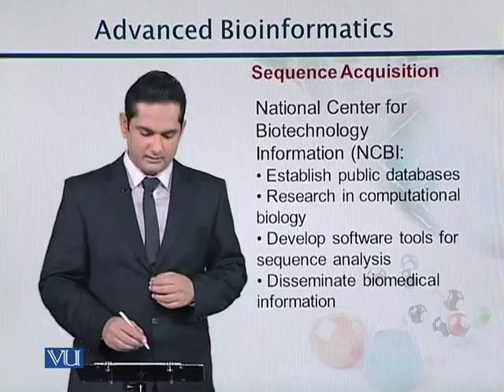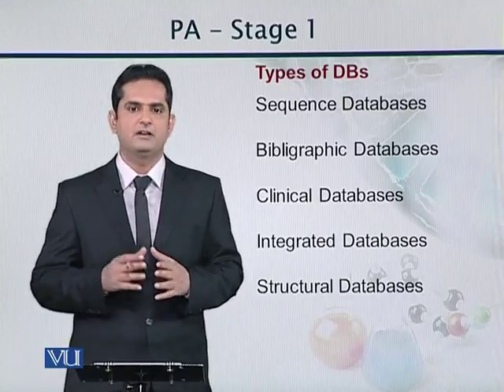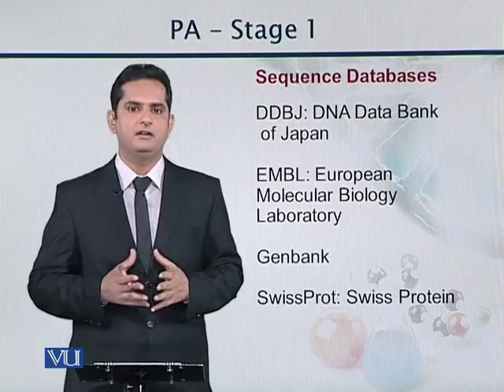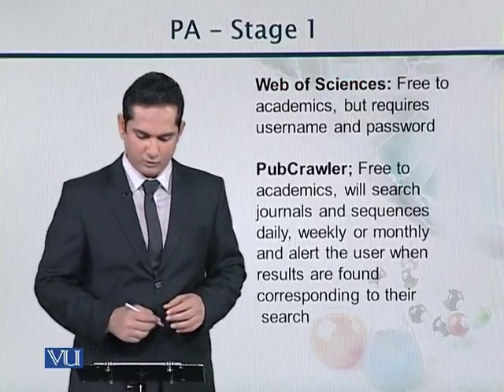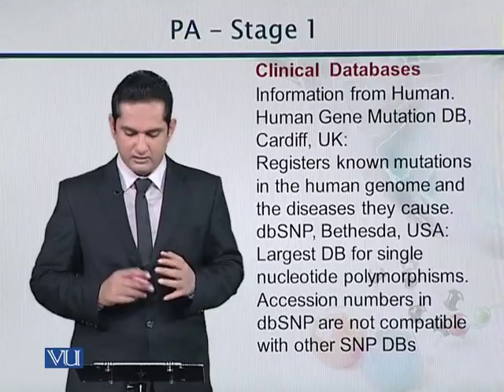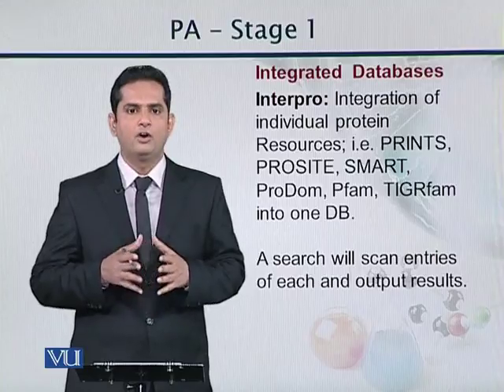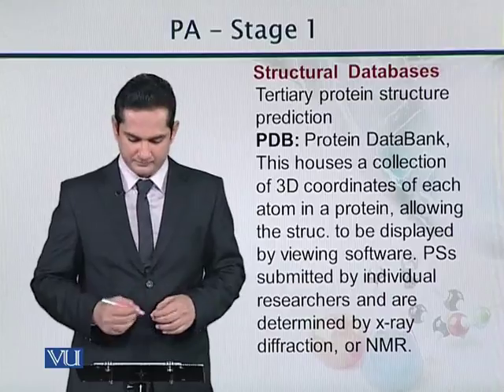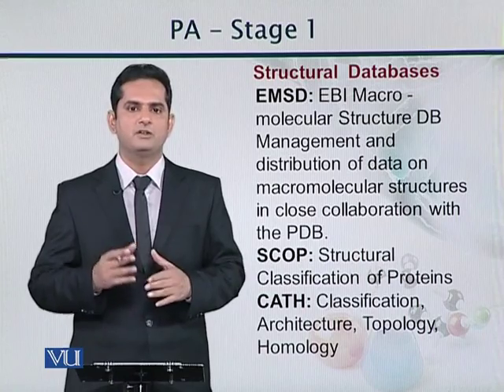Topic 54 (BIF731 - Advanced Bioinformatics)